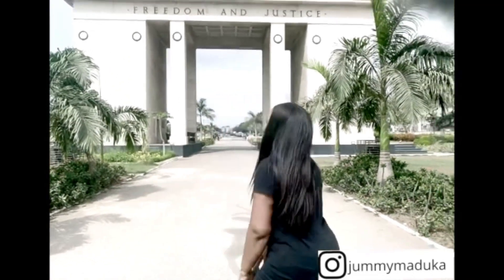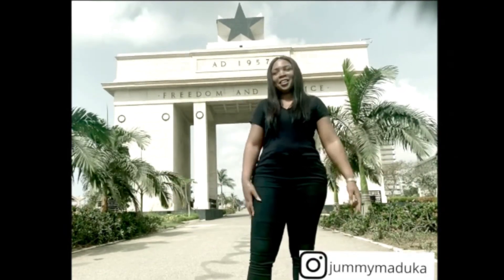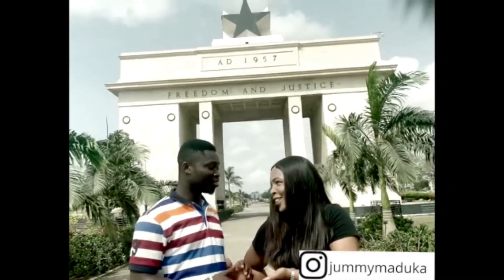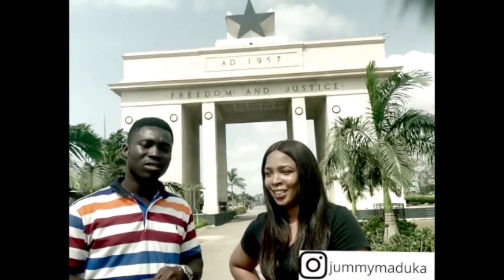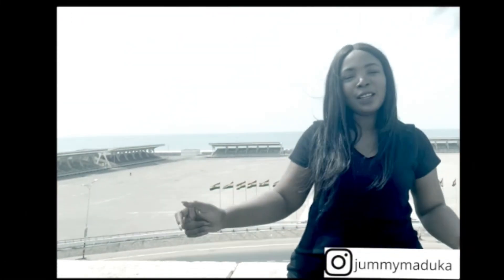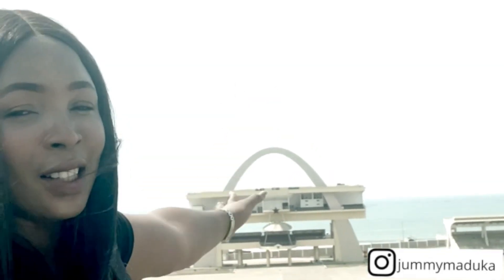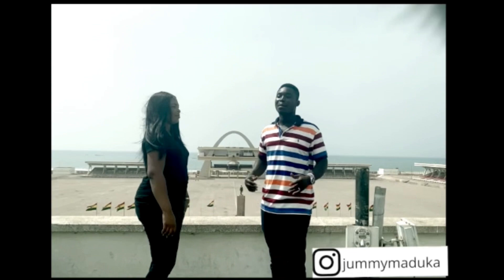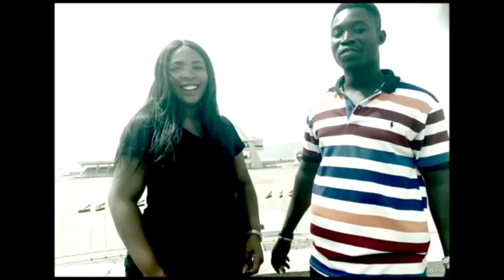First time visiting the Independence Gate and parade ground 🇬🇭Nigeria v Ghana World Cup qualifier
Please watch my videos as I explore Ghana 🇬🇭